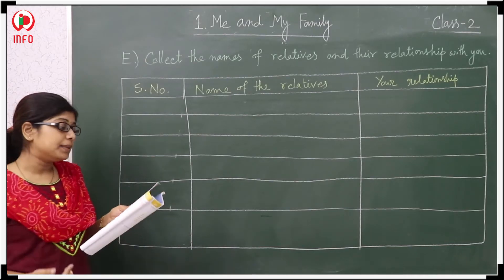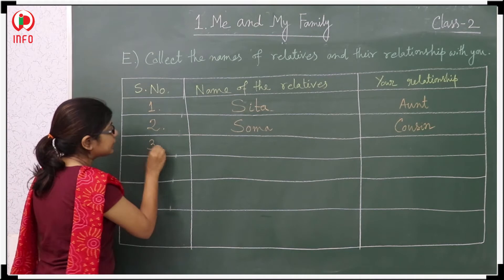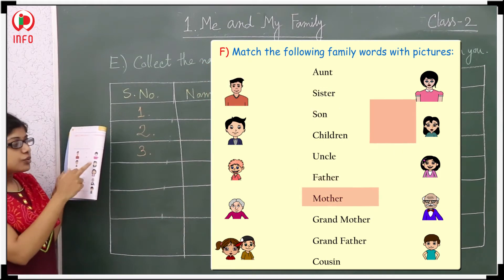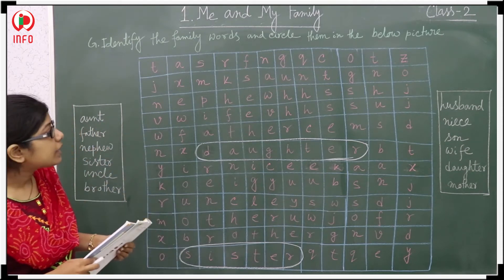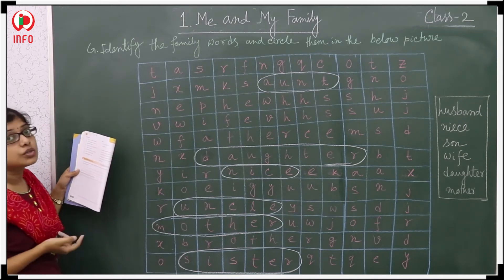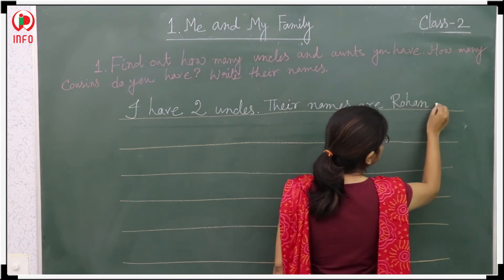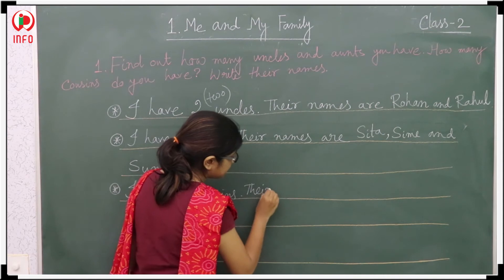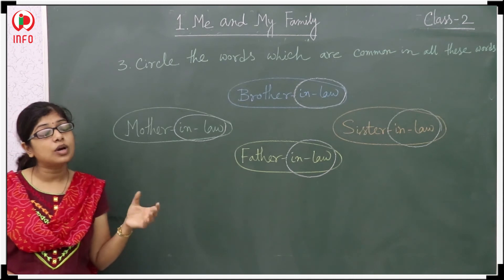1 Me And My Family Part 4 Cls 2